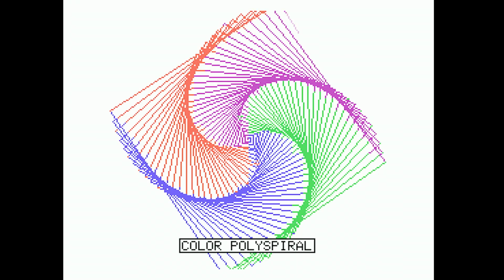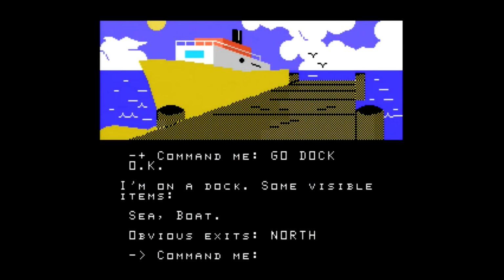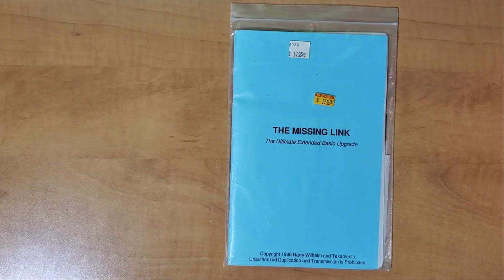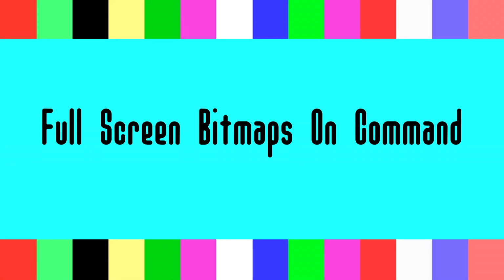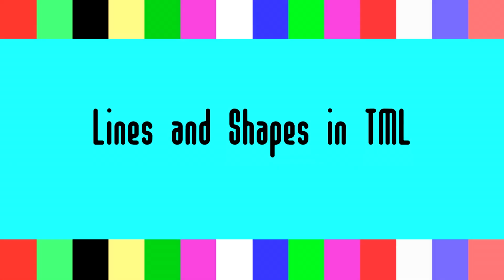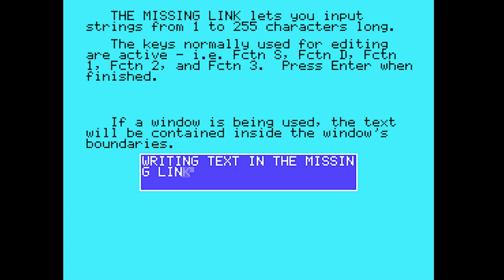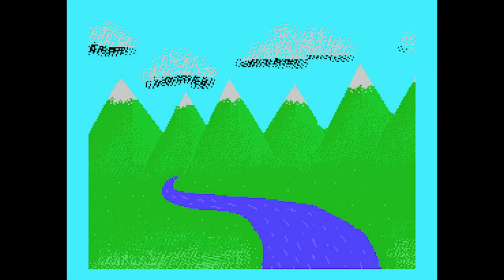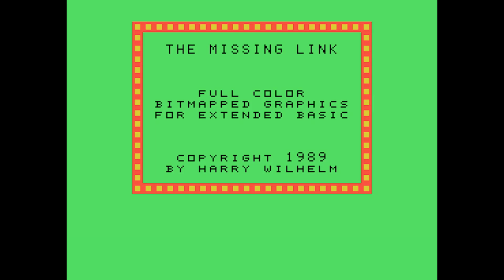Taking TI-99/4A BASIC Graphics to the Next Level with The Missing Link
I look at TI-99 graphics modes, at how The Missing Link brings rich bitmap graphics to BASIC on the TI-99, and at what you can do with it to take your Extended BASIC programs to the next level.

A disk-based copy of The Missing Link 2.x may be found

A copy of Who's Behind the Mexican UFOs can be found